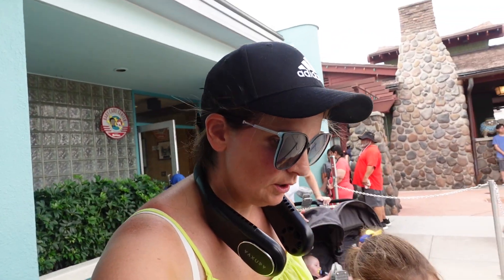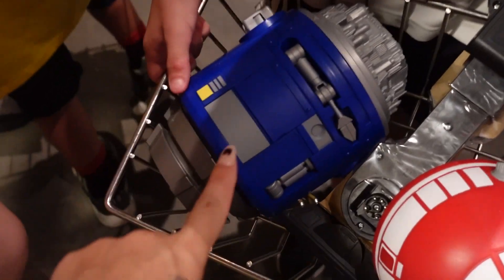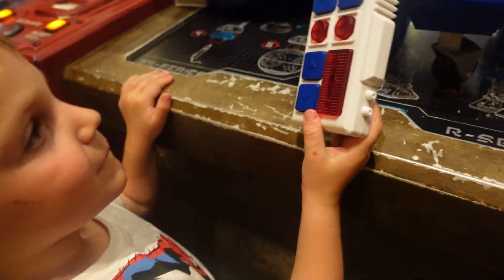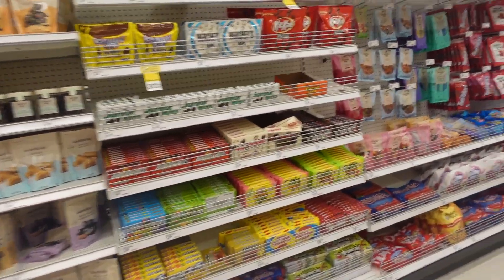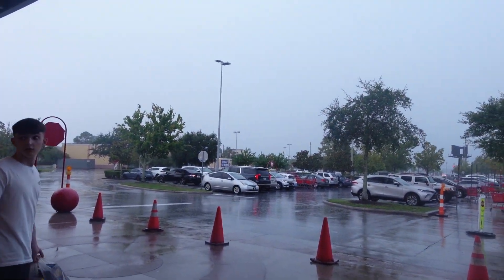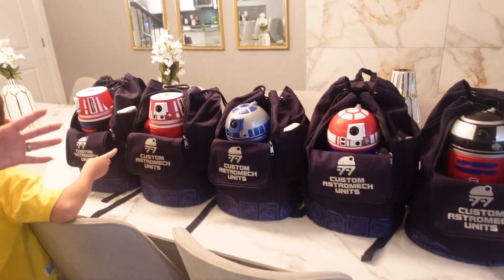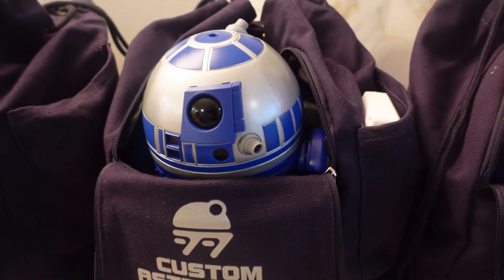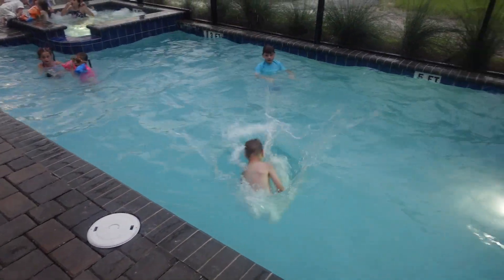Building Our Own Droids At Disney World 🤩🤖 | The Radford Family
The boys absolutely loved the droid building seeing their faces light up with excitement was just everything 🥰

For mail please use: 376 Heysham Road, Heysham, LA32BJ